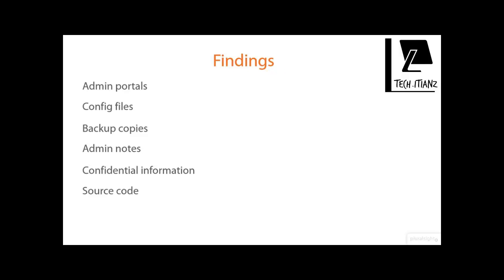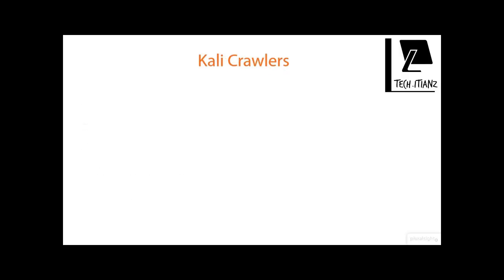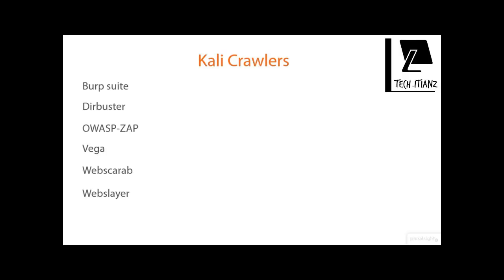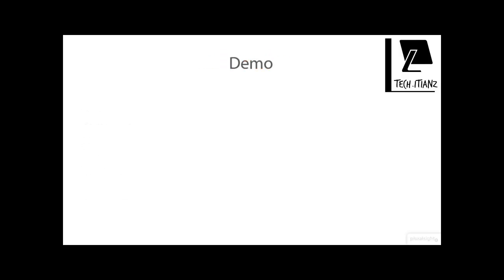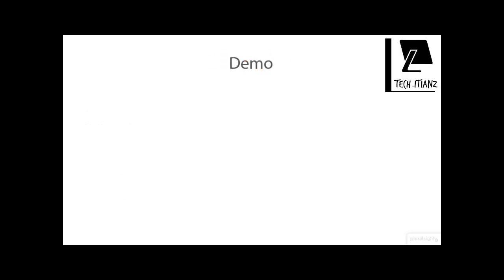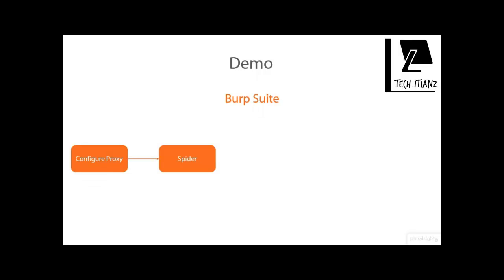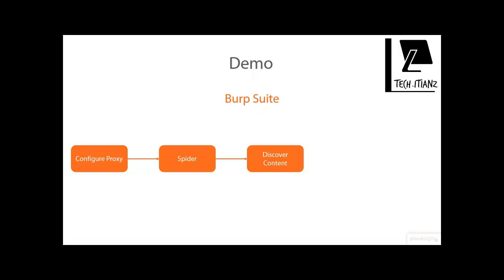Website Crawling in Kali Linux | Web Penetration Testing | Hacking | 2020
In this video we learn how to crawl websites using kali linux or how to do website / web penetration teseting using kali linux. This is purely Kali linux based video which shows its functionalities.

If you guys need more like this comment in the video.

Here are the links to our social platform sites.